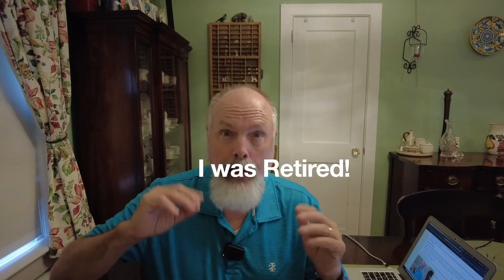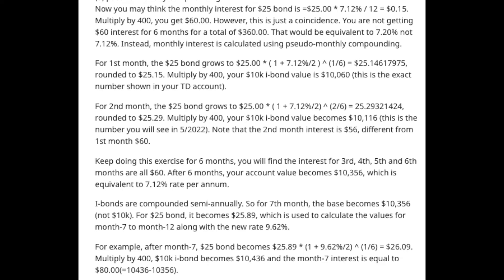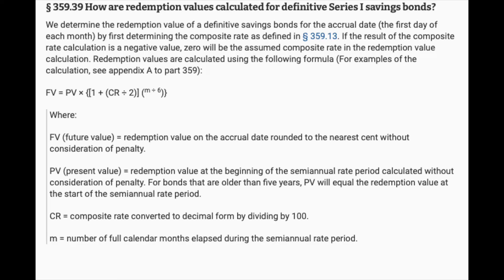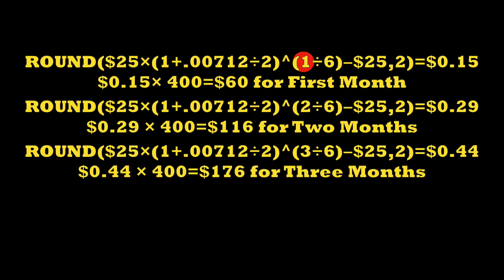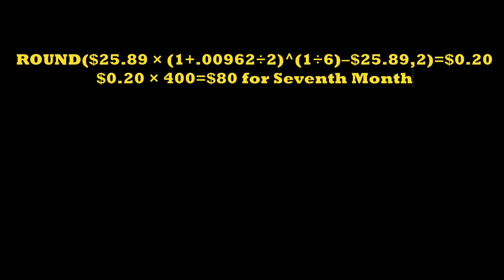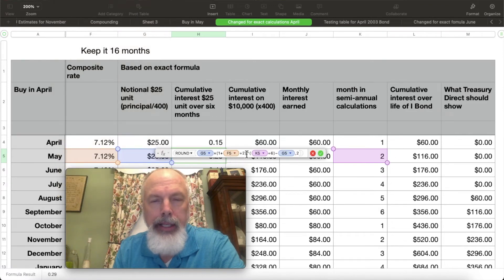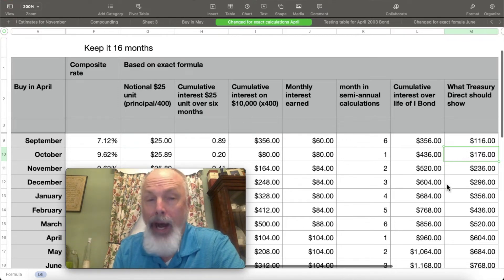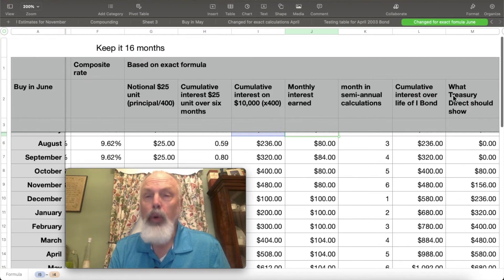The Secret Formula for Interest on I Bonds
NOTE: graphics may portray percentage numbers incorrectly, but my spreadsheet was accurate! I just added an extra zero in the video graphic. Thanks Mike and Sue for noticing!

My prior attempts to show you how much interest you could earn on I Bonds was always just a little off.  And that’s because TreasuryDirect doesn’t do math like the rest of us.  They have a secret formula that they use to calculate how much interest you earn on your I Bonds.

I’m going to share the secret formula I first learned from Jennifer of the Diamond Nestegg YouTube channel, and then validated in a Boglehead and a Reddit discussion.

In truth, the secret formula is posted in the Federal Register, if you know where to look.  I’m going to put links to Jennifer’s video and the sources I’ve found.

Note: According to the Federal Register, book-entry I Bonds are based on the current redemption value of a $100 I Bond, but the paper I bond is in turn calculated by units of $25. Go figure!

As always, I am not an economist or professional financial planner.  So take this as entertaining ideas from one educated consumer to another.  Always do you own due diligence and seek out a professional if you need one.

See my Google Site for this spreadsheet.